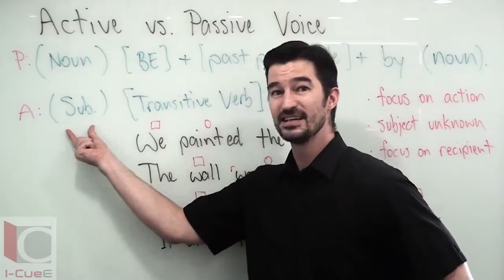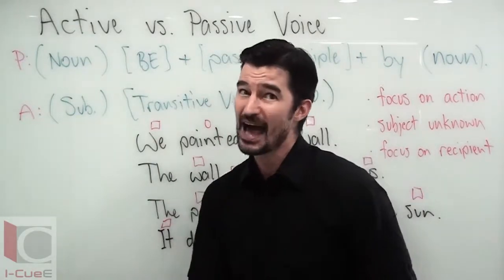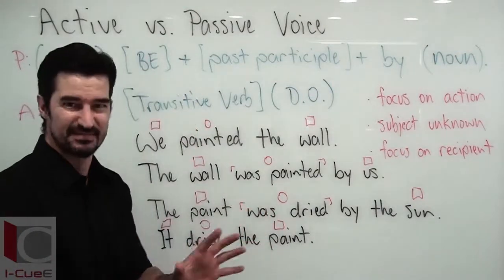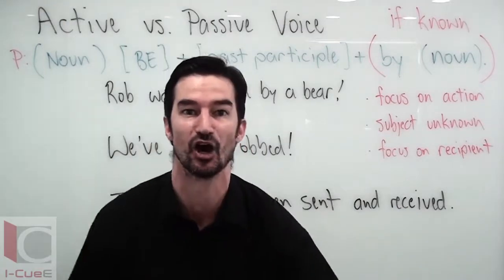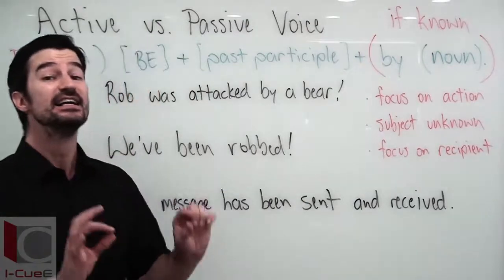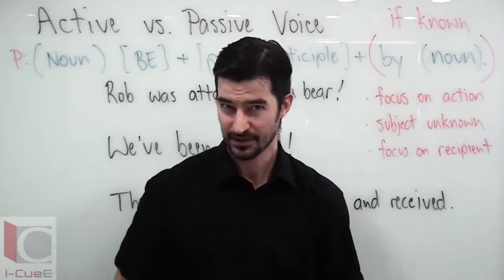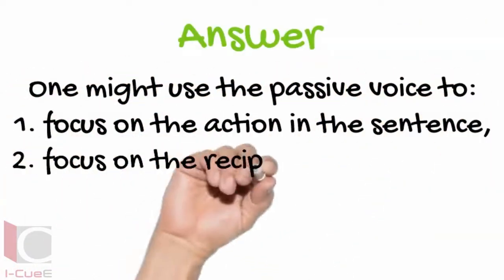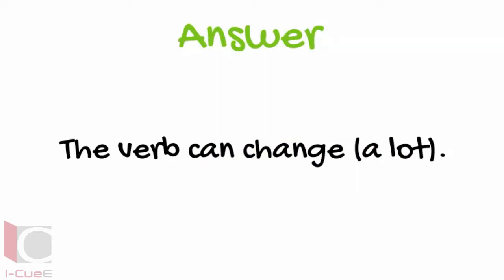G56W9-10 Active vs Passive Voice